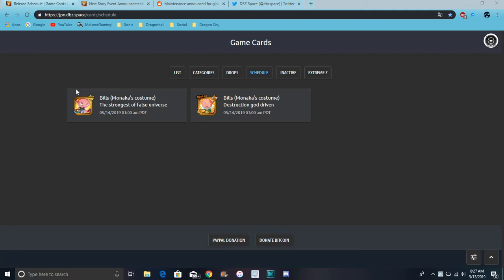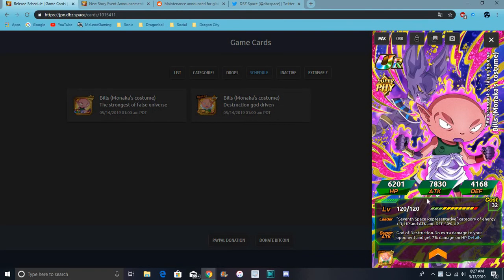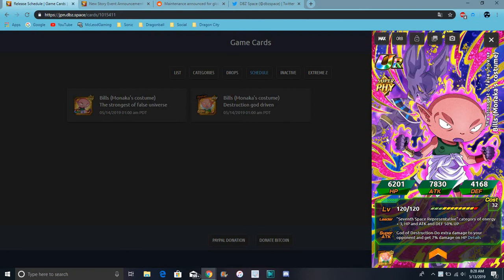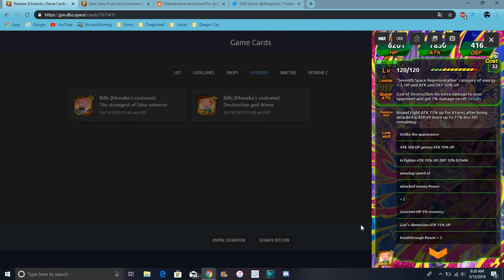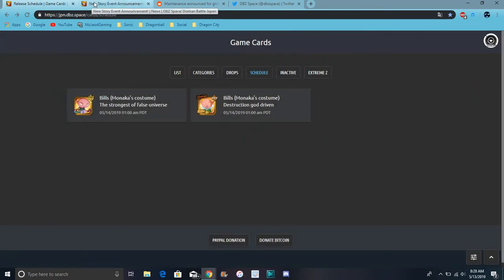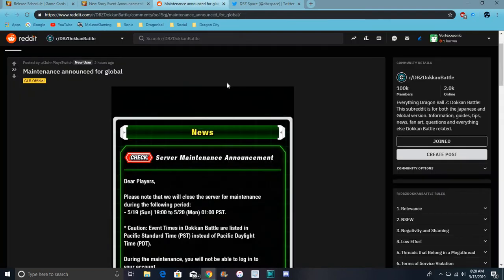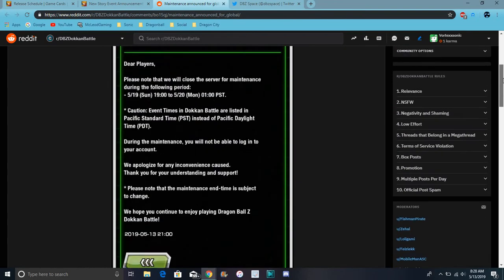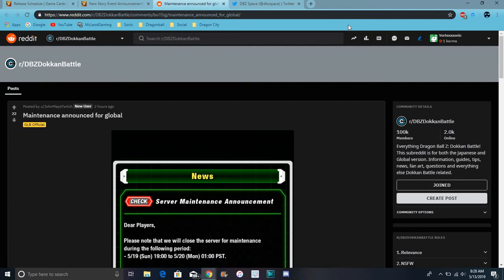JP Data Download Beerus Monaka Is Coming & 4.3.2 Update All Info DBZ Dokkan Battle